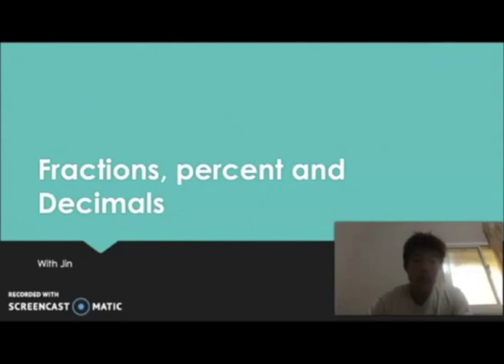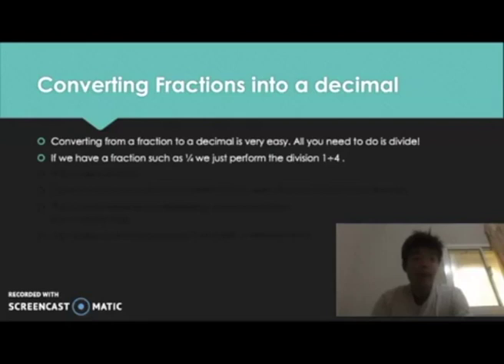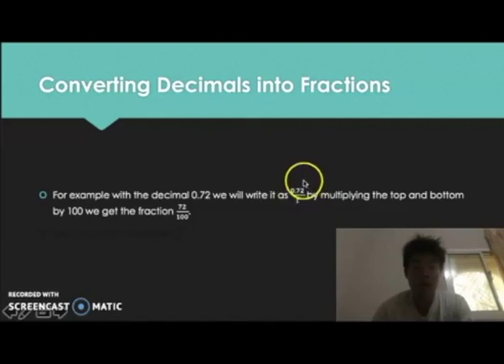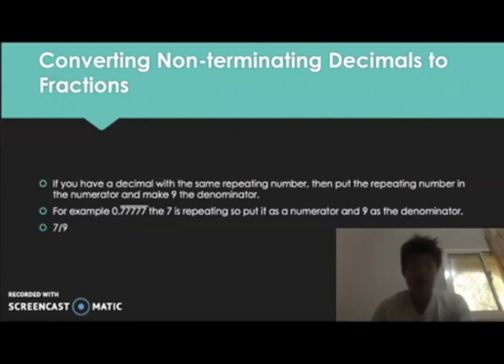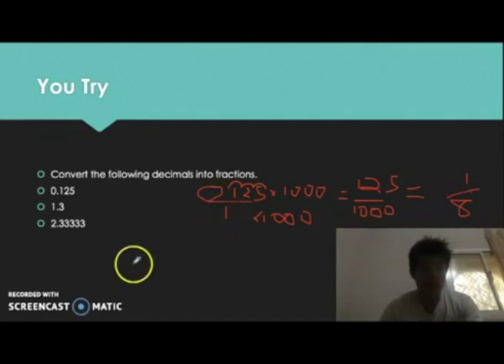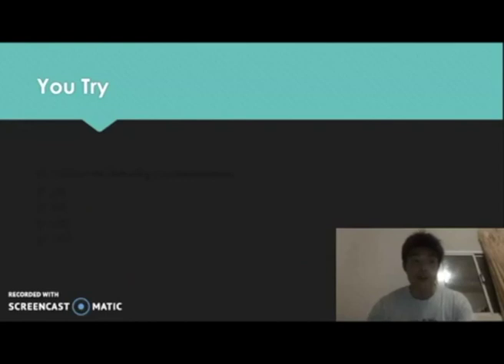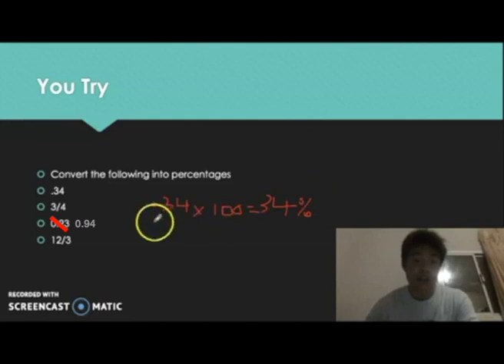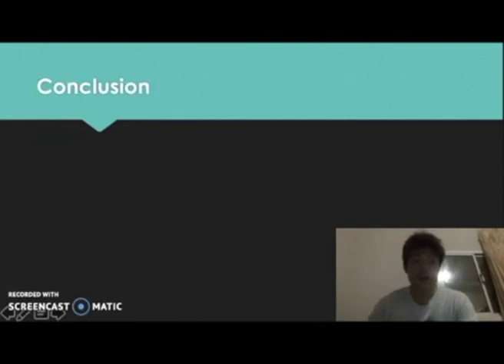8 | Math | Fractions, Decimals, and Percents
Teacher Jin introduces converting between fractions, decimals, and percents